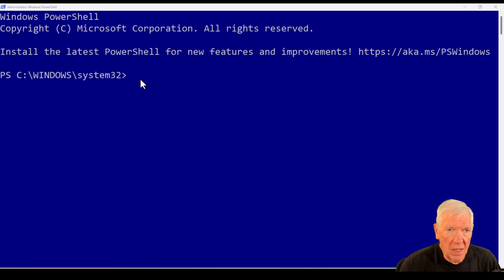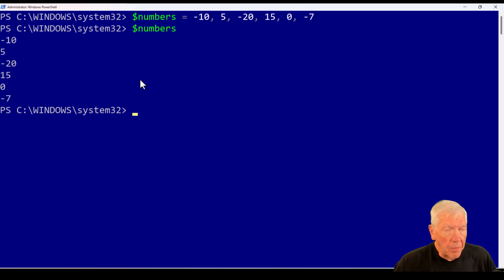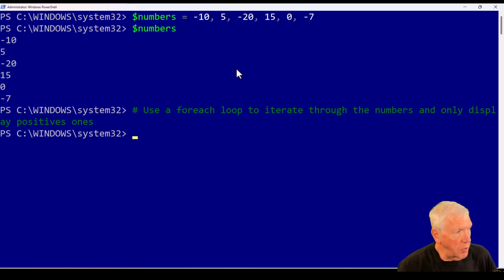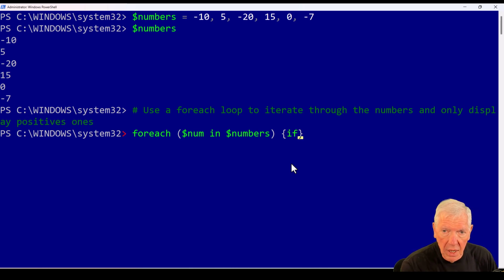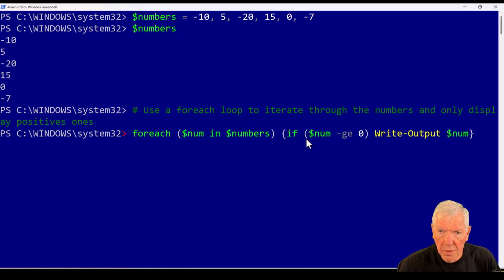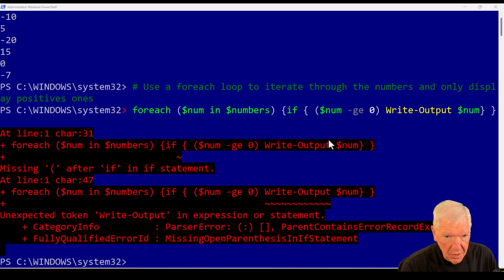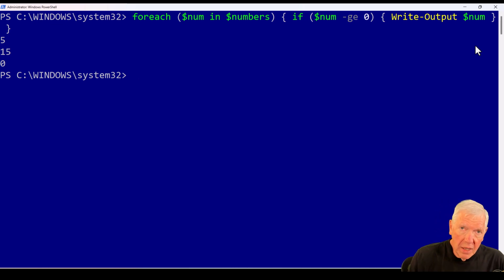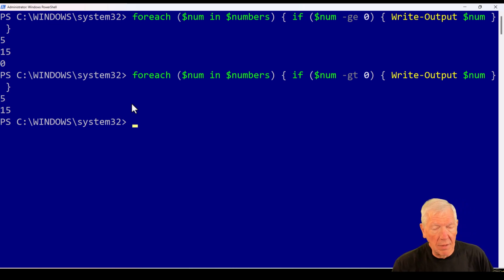Introduction to PowerShell Part 4 - Conditional Logic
In this video I walk you through how to create conditional logic in your PowerShell scripts. This certainly isn't an all-inclusive look at logical operations in PowerShell, but it does give you an idea of how very powerful PowerShell is.